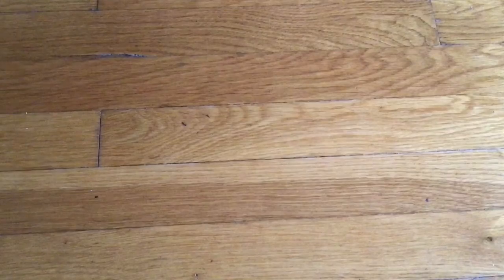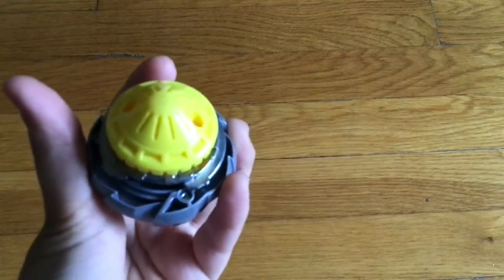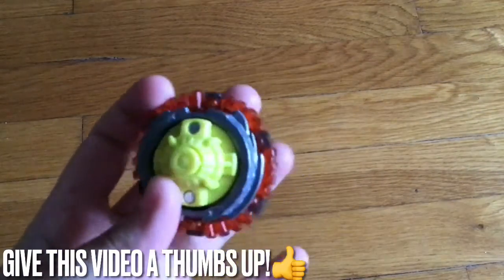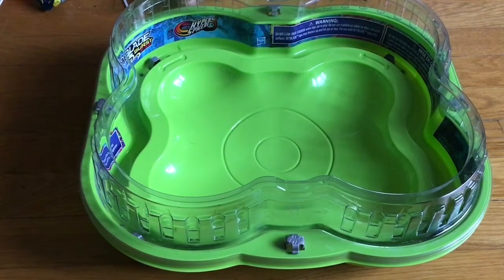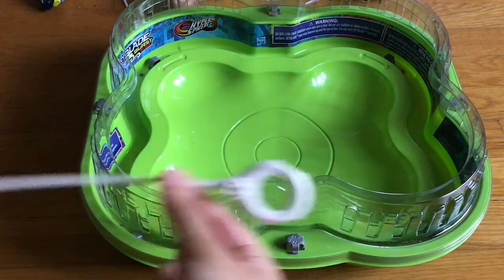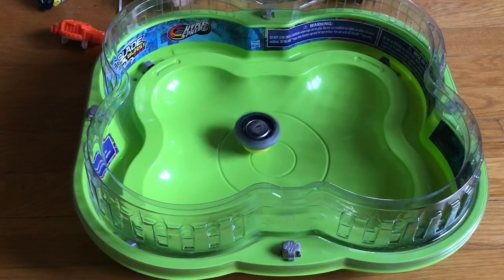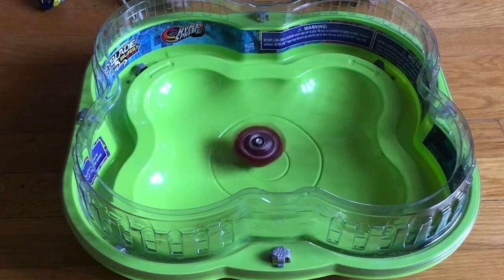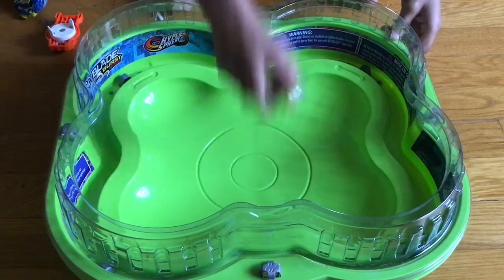Bay Blade Haul!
Hello and Welcome to V Studios!. Today Vedant will show you guys his Bay Blade collection and how it works.
-Vedant and Siya